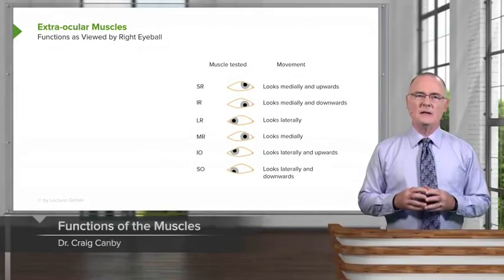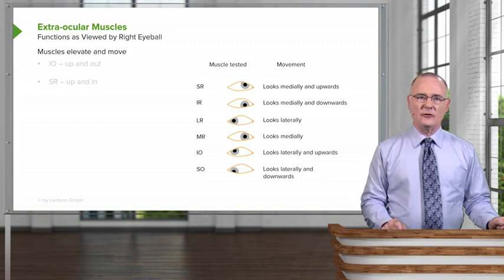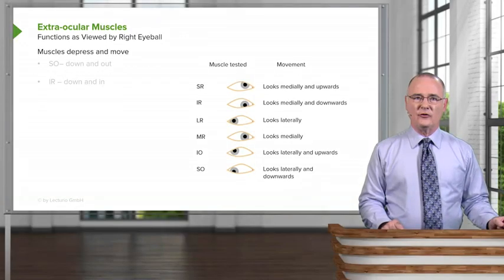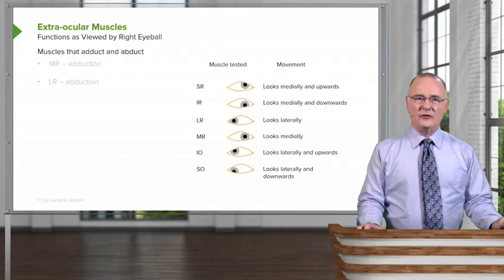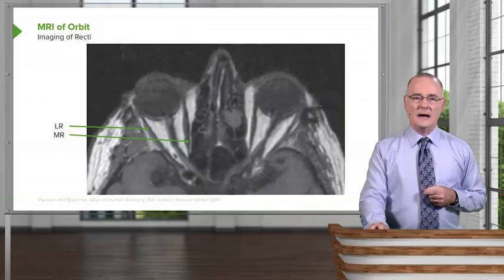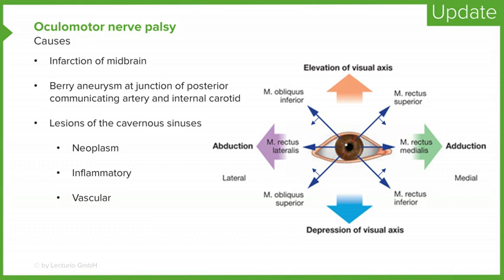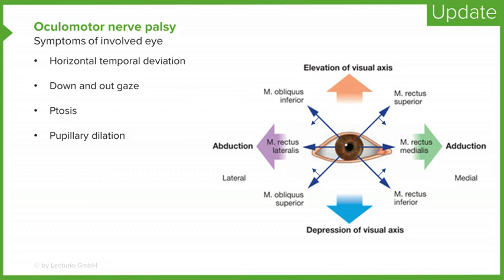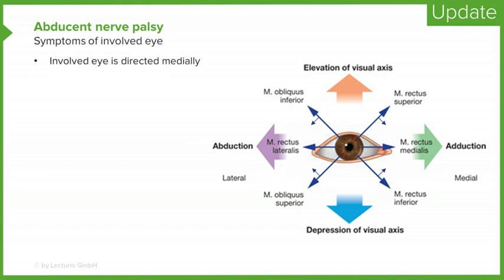Functions of the Extraocular Muscles – Orbital Muscles and Innervation